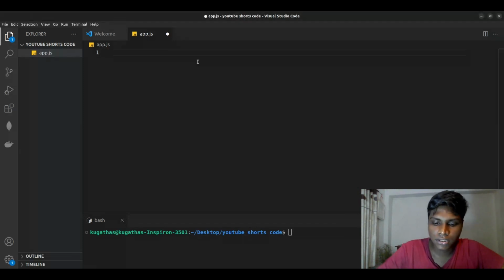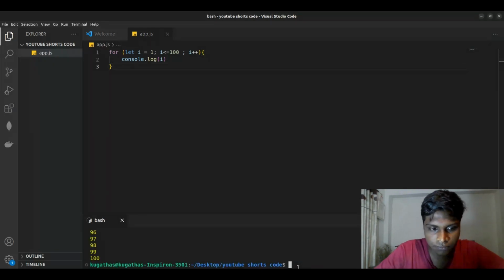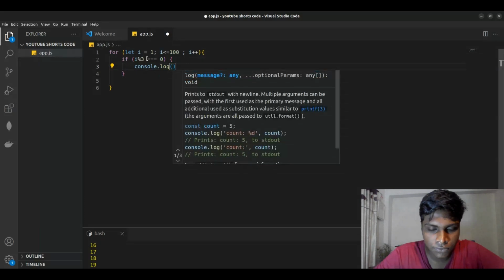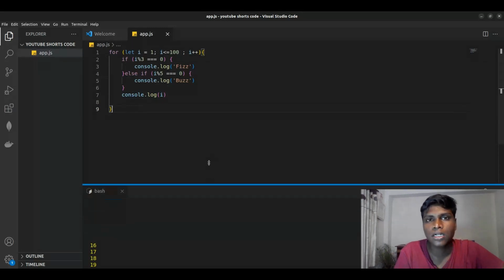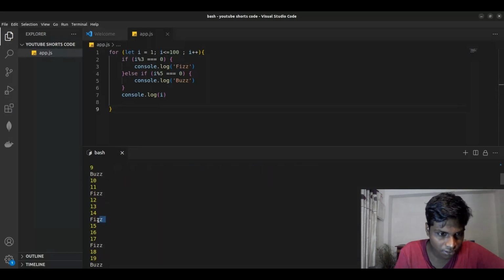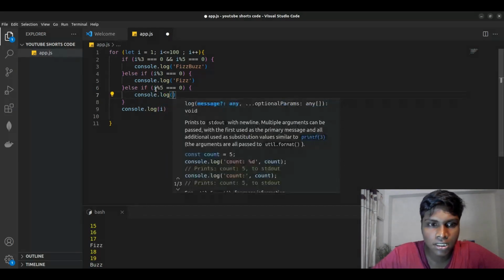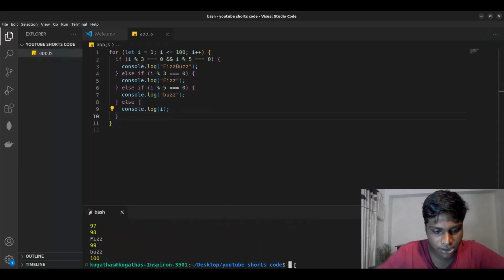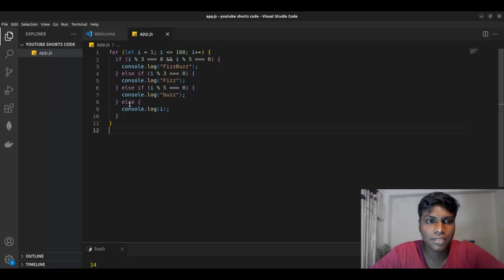How to SOLVE this PROBLEM - JavaScript Tutorial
Javascript my first Simple challenge for beginers I love to learn javascript self learn.

00:00 - INTRODUCTION
00:08 - CHALLENGE EXPLAIN
00:50 - Solve the FizzBuzz

javascript tutorial,javascript for beginners,javascript , javascript tips,javascript code challenge,javascript code model,javascript expert